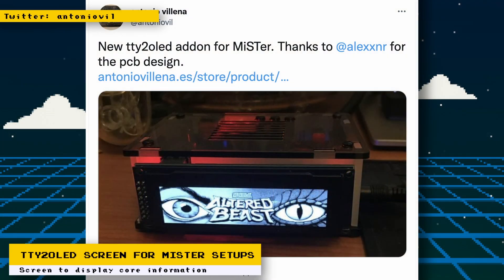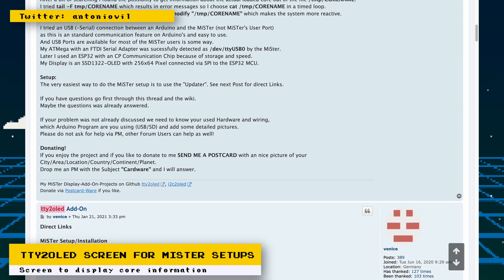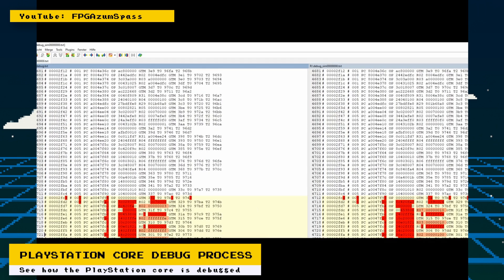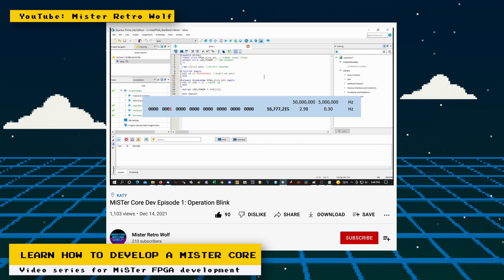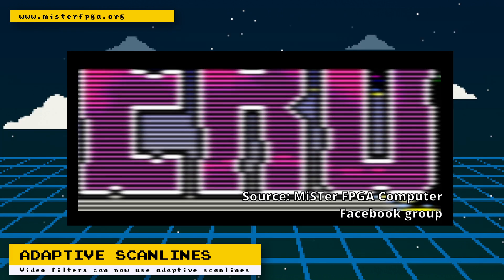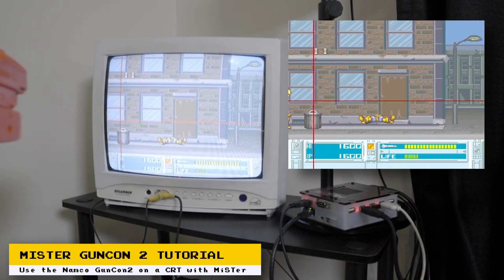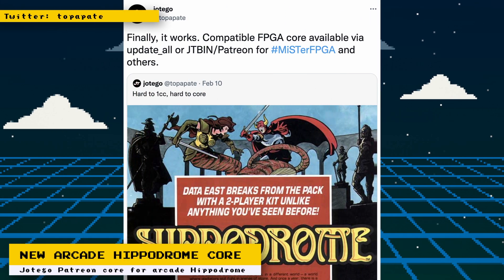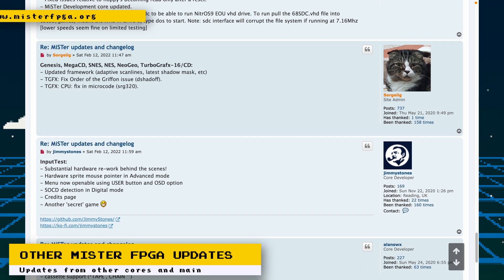MiSTer FPGA Updates - Adaptive Scanlines, PSX Bug Squashing and More